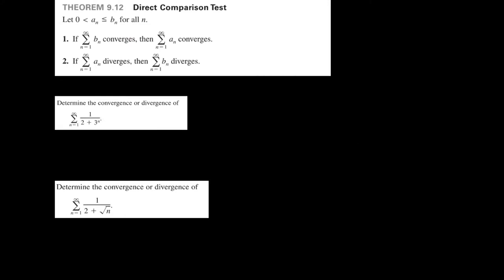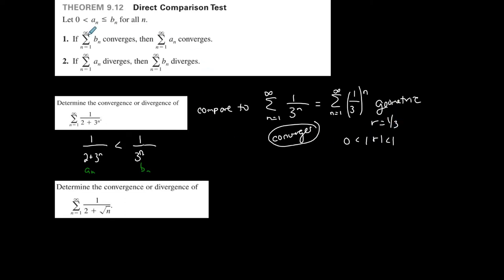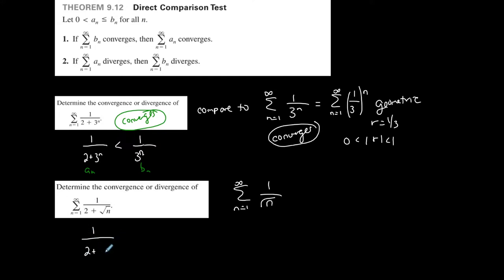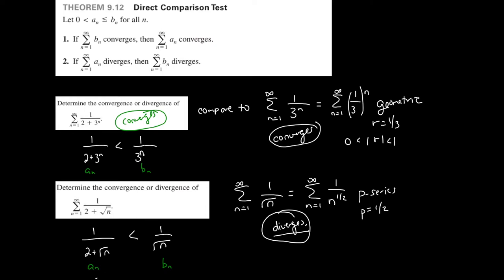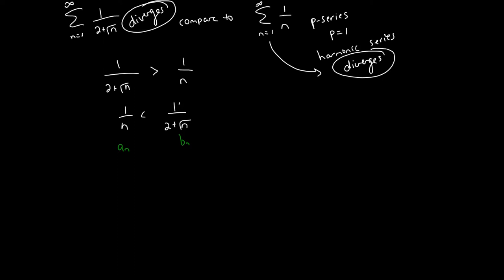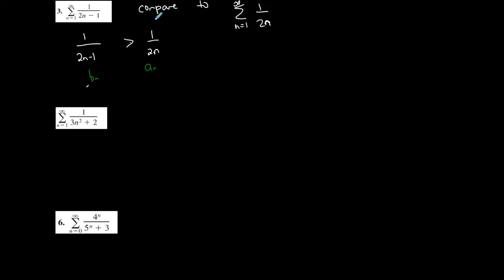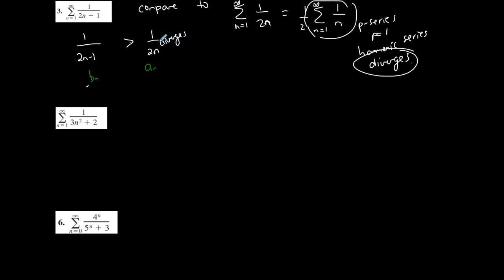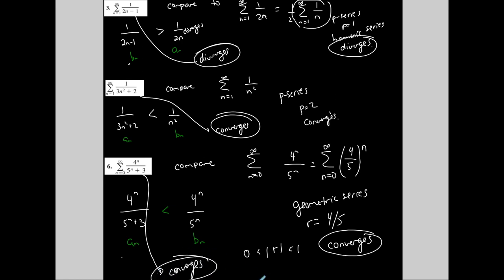Calculus 2 | The Direct Comparison Test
This video shows several examples on how to determine if an infinite series converges or diverges using The Direct Comparison Test.

Please see other related videos located in the Calculus playlist on my channel! :)